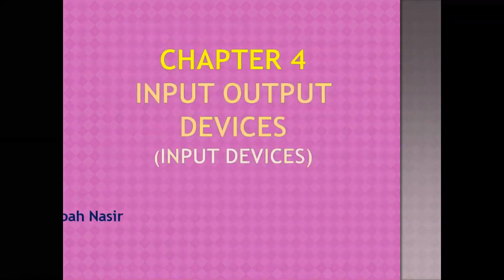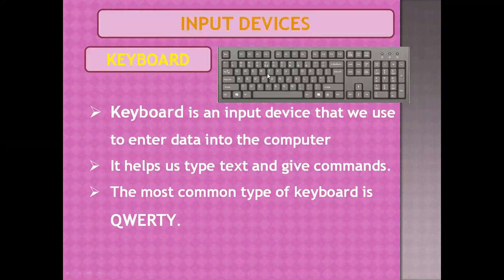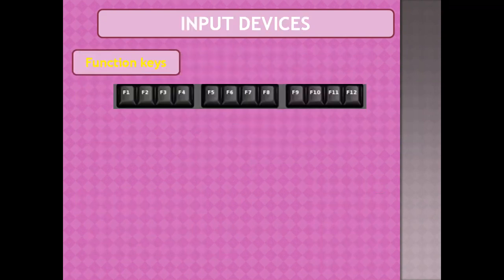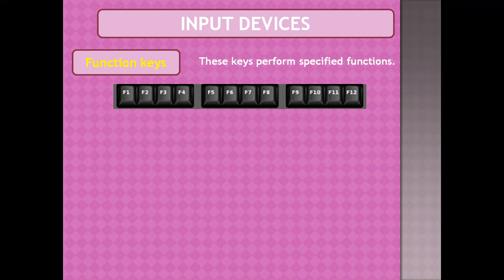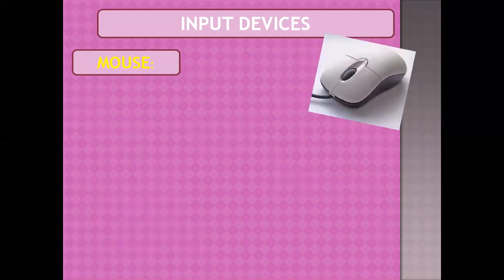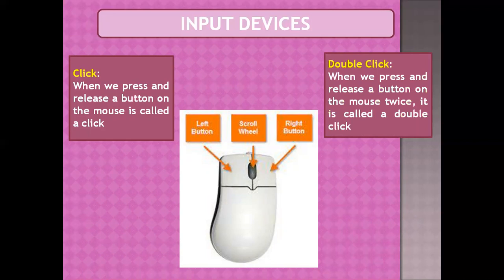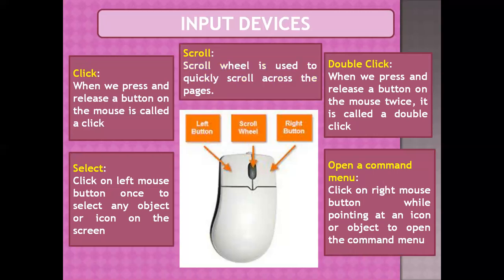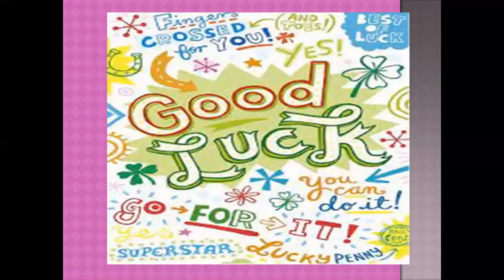Input Devices - Keyboard and Mouse